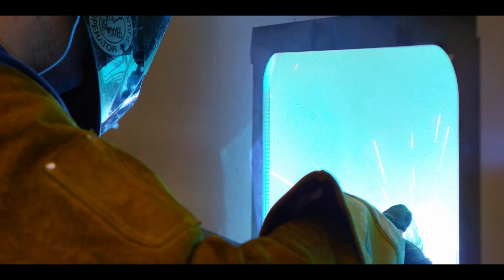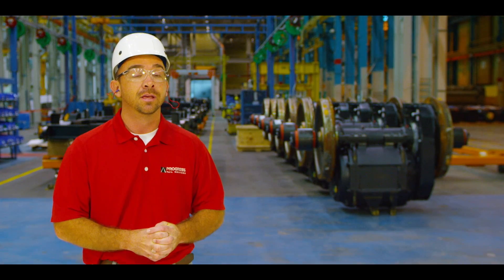EMD SD70ACe-T4 Locomotive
After years of collaborating with our customers and combining the engineering expertise of Progress Rail and Caterpillar, we are proud to introduce our SD70ACe-T4 locomotive with the EMD 1010 engine, showcasing our commitment to innovation and sustainability for the rail industry.